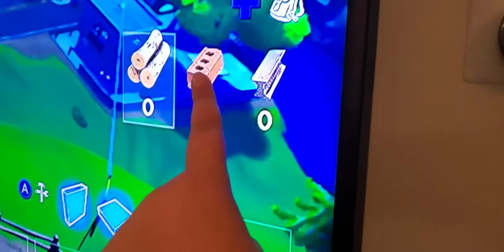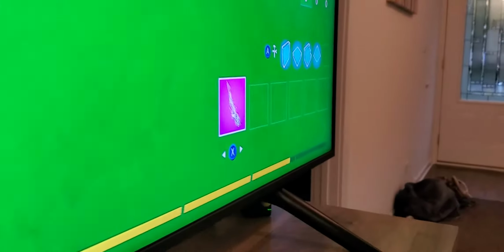Teaching sister to play Fortnite